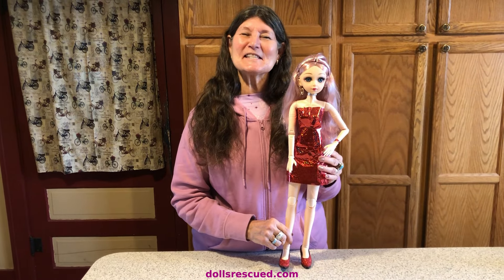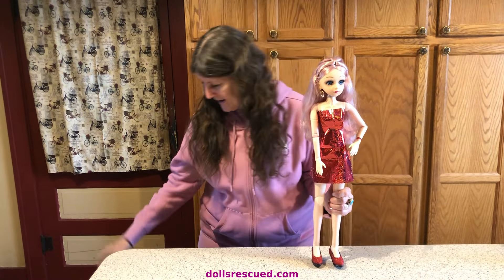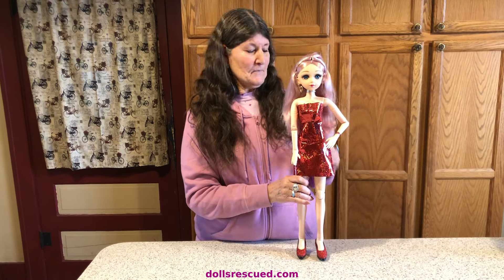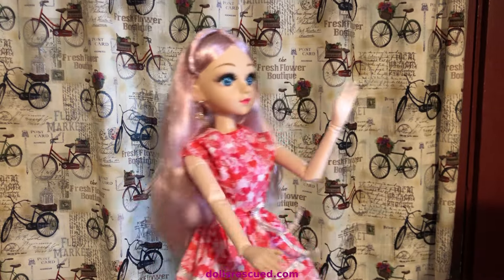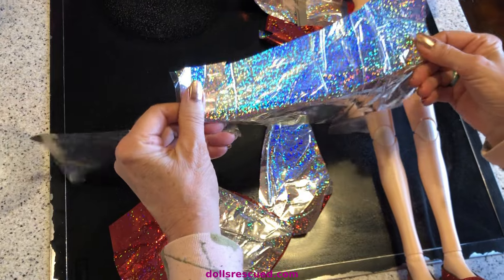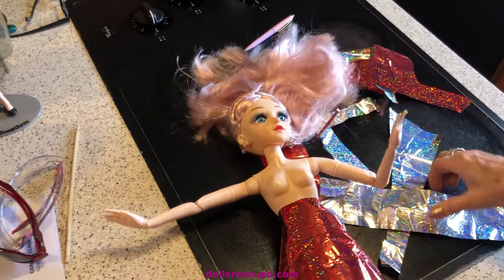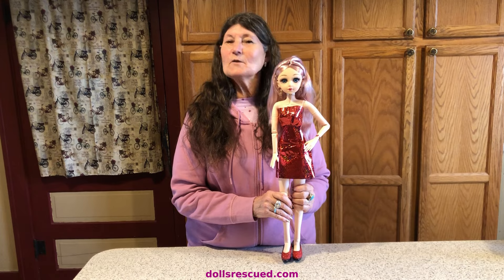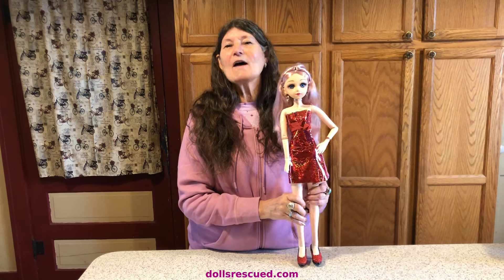BJD Paper Dress Challenge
I am an ADULT COLLECTOR.  Joining In on a Really Fun and Funny Challenge!~

Some outfits can be purchased ready made and inexpensively if you can stand the wait! See some in "60cm BJD Aliexpress Outfits Update"

For a couple of ideas on how to dress your BJD cheaply, take a look at "BJD Doll Inexpensive Clothing Hacks"

Thanks!